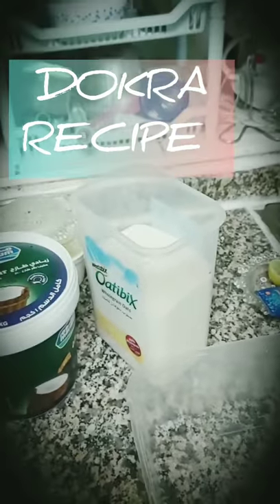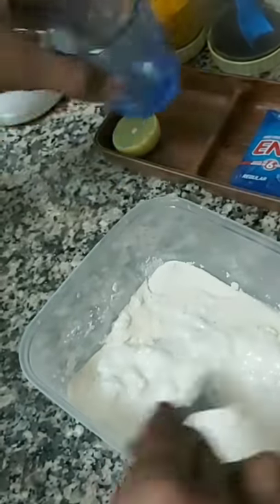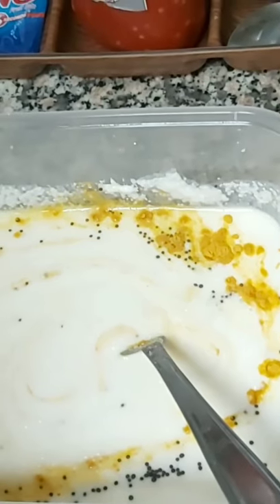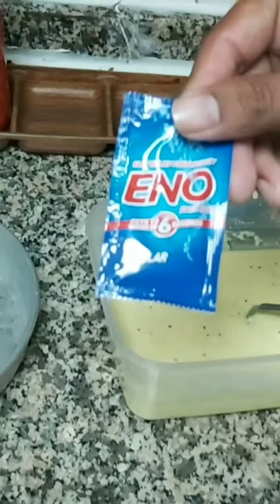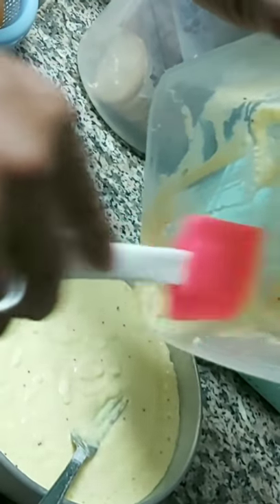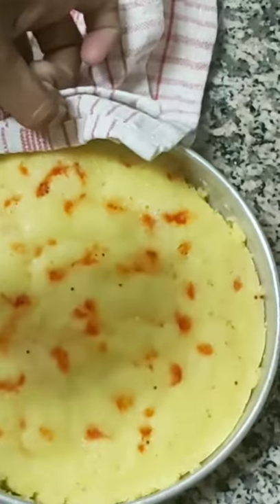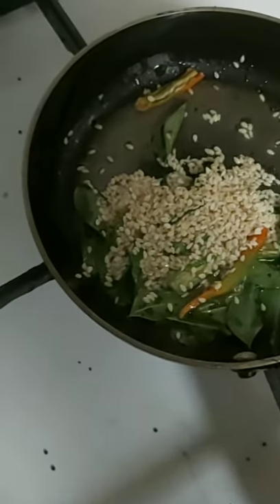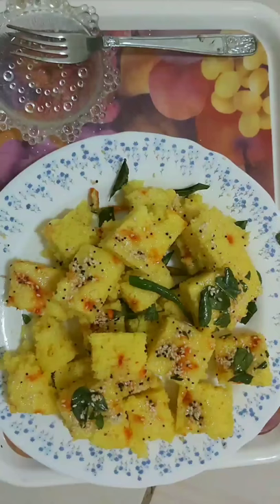DOKRA RECIPE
INGREDIENTS
RAVA.SOJI or SEMOLINA 1 CUP
SALT . as per test
CURD. 2 Table Spon
ENO.  1 Sachet
HALDI PODER. TERMARIN 1/2 Tea Spon
LEMON.  1 Fresh or LEMON salt
RAI.MUSTERED SEED 1 Tea Spon